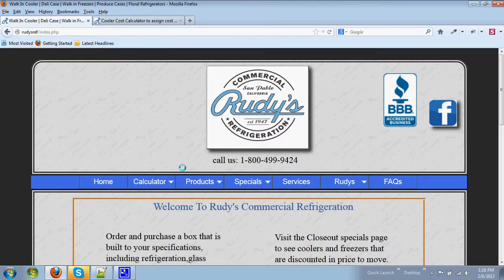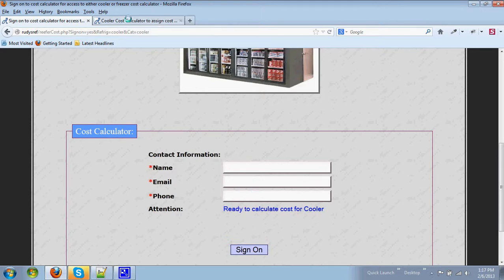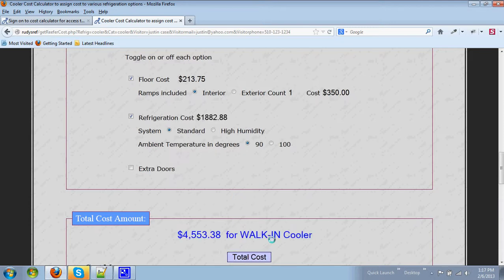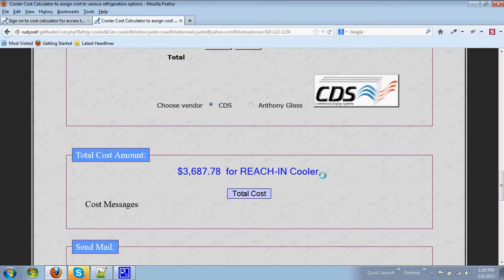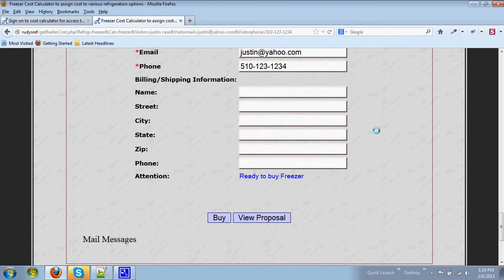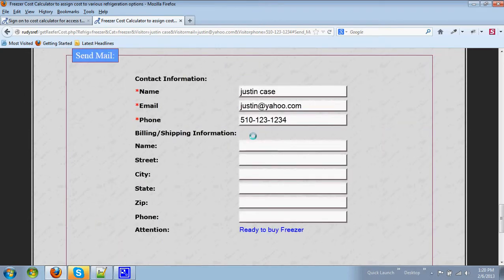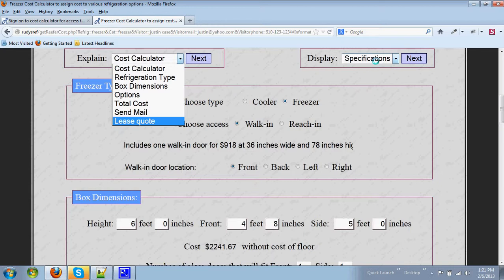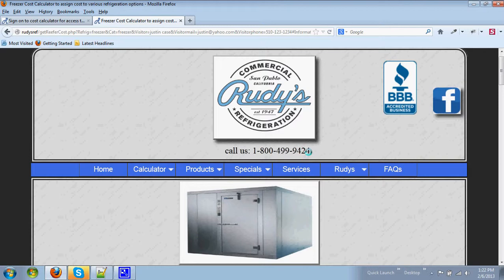Rudy's Refrigeration Cost Calculator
Cost Calculator for a custom built cooler or freezer that may include a floor,refrigeration or extra doors